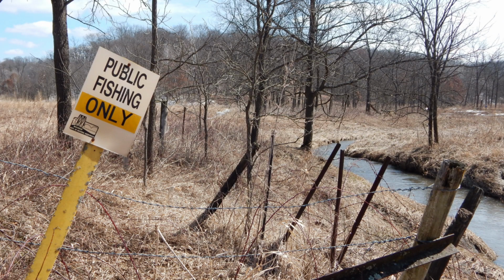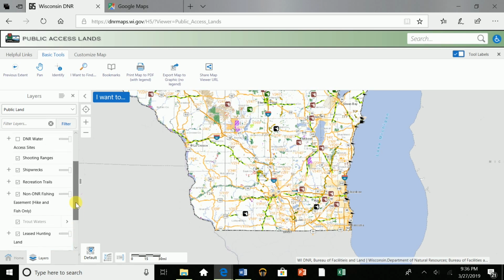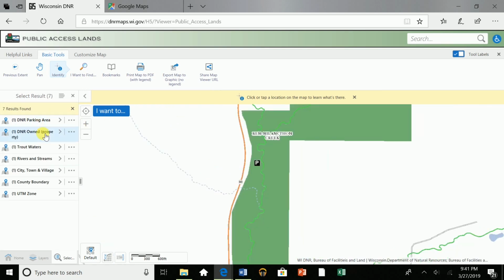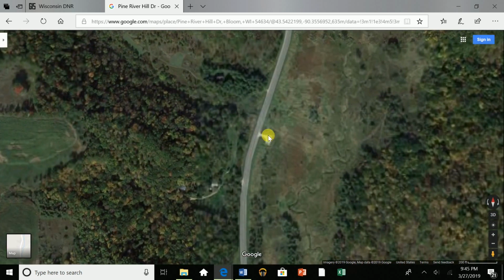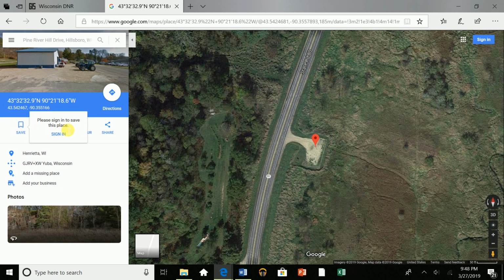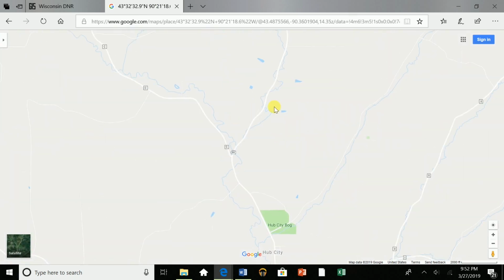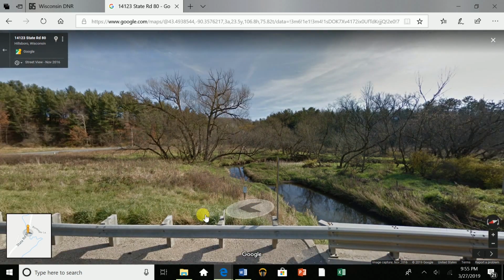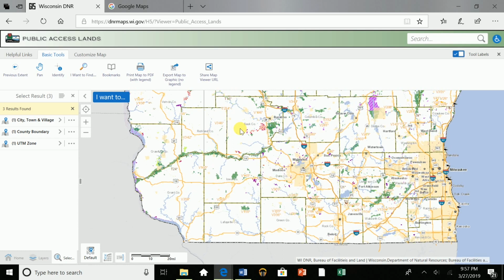Wisconsin Trout Fishing Stream Access - How to Find Public Access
Still up to date in 2021
A quick tutorial on how to find public fishing access in Wisconsin. Trout Stream public access, public lands and easements. My current method for finding new places to trout fish.